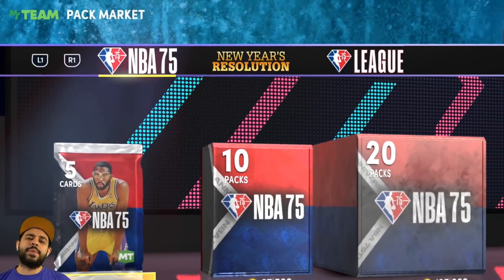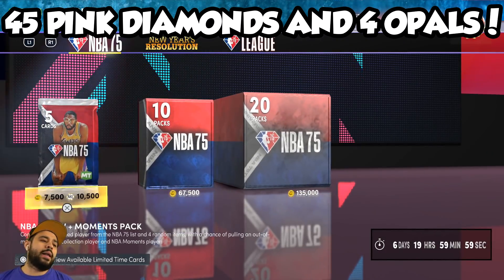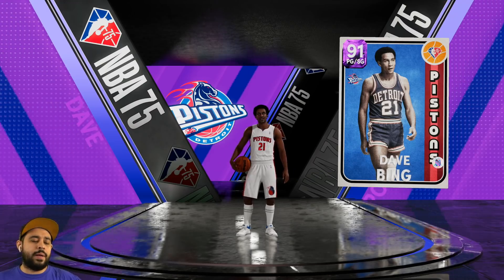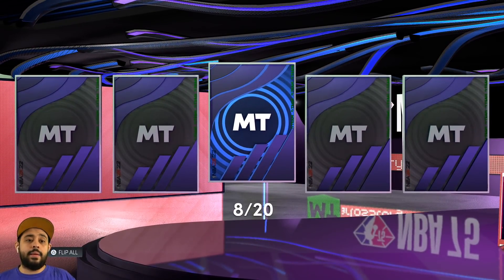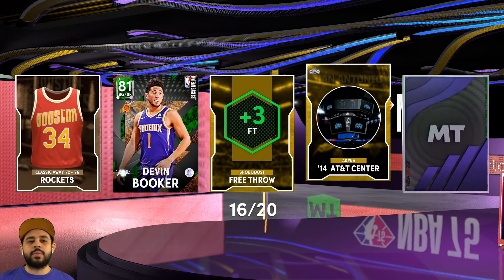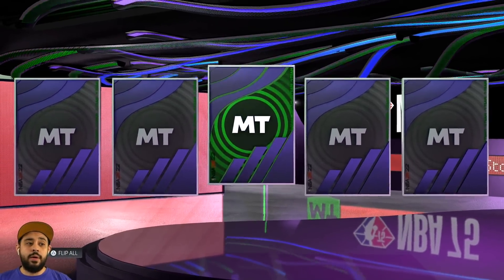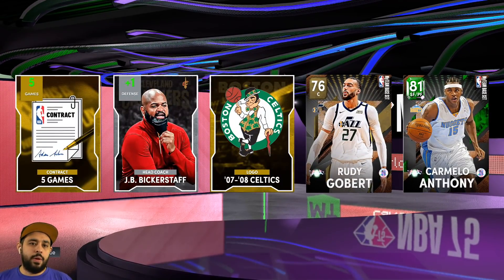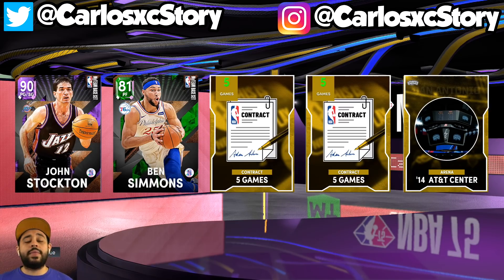2K CHANGED THE PACK ODDS?! NEW GUARANTEED SUPER PACKS PACK OPENING WITH THE BEST OPALS IN NBA 2K22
2K just released new packs in nba 2k22 myteam with all the best galaxy opals and tons of pink diamonds too. These new super packs also include a guaranteed player from the NBA 75 List like Lebron James and Steph Curry as well as other greats like Kobe Bryant and James Worthy, but it's time to see how these pack odds are with these new packs with a nice little nba 2k22 myteam pack opening.

Best cards to pull :
galaxy opal lebron james
galaxy opal steph curry
pink diamond kawhi
pink diamond kobe bryant
pink diamond kevin durant

troydan
jesser
cashnasty
Chris Smoove
jesserthelazer
cashnastygaming
shake4ndbake